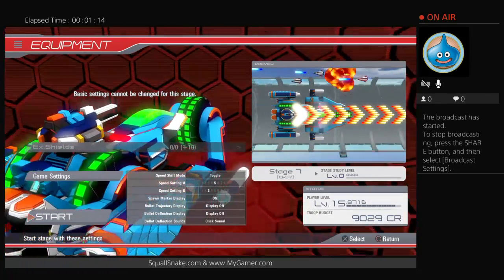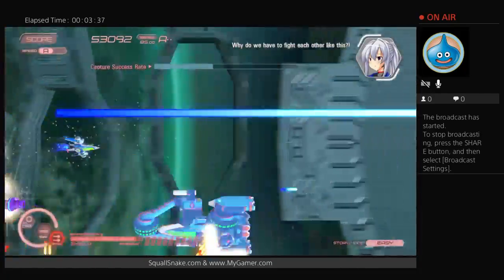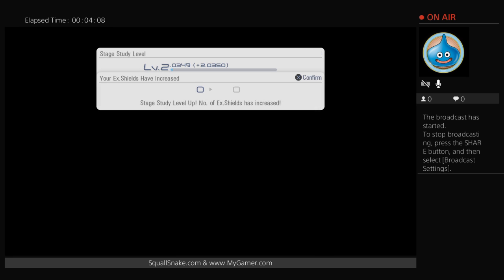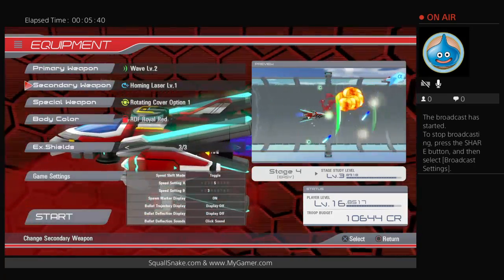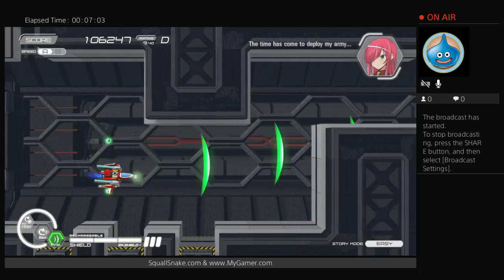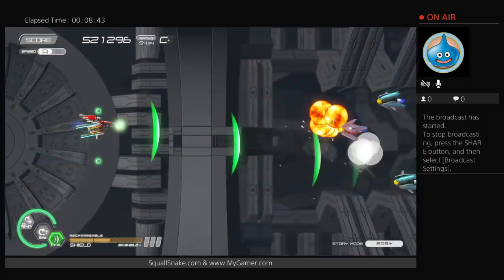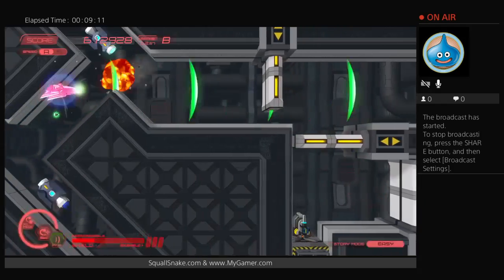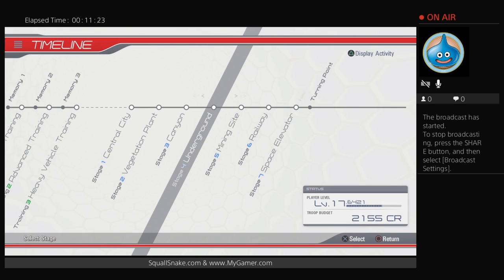Naksuki Chronicles (PS4) - Let's Play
Playing through a couple stages in the excellent Naksuki Chronicles on PS4.

ASMR.